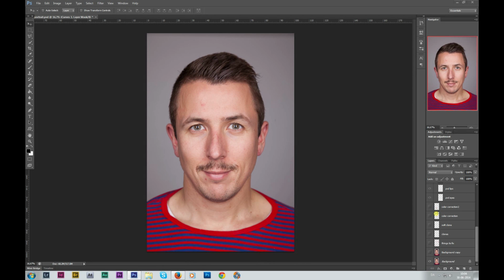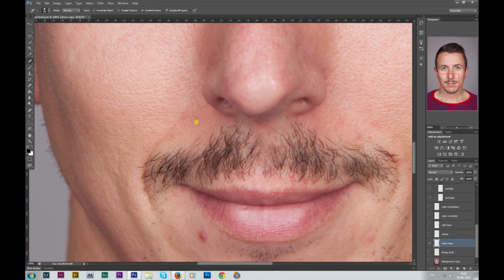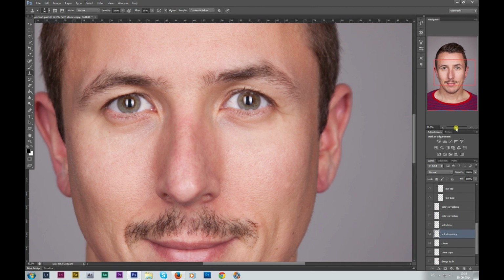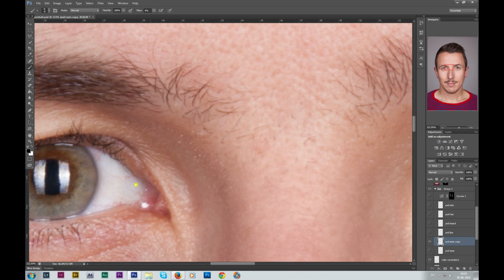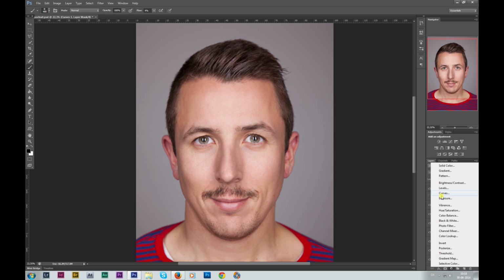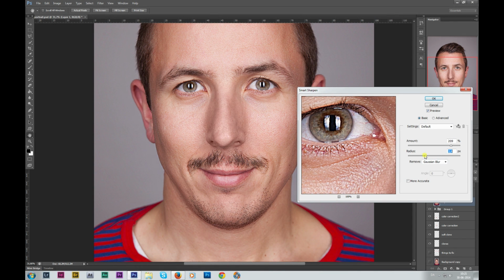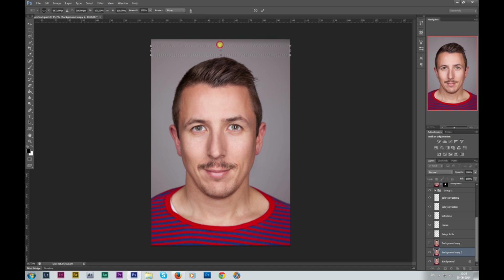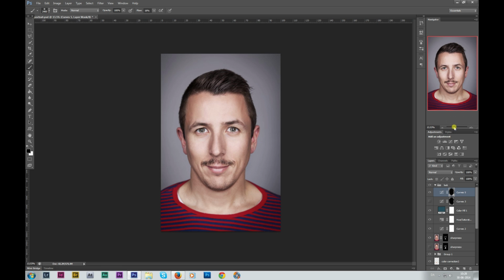Photoshop Tutorial - (English) How to edit portraits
If you like my tutorials, you might like my work as retoucher and photographer

If you want to help me create more content AND want access to all those amazing stock images i often use, you can sign up for a membership at ENVATO ELEMENTS using the code provided